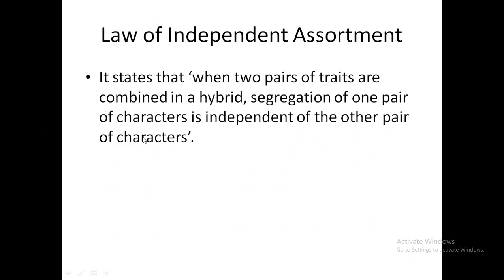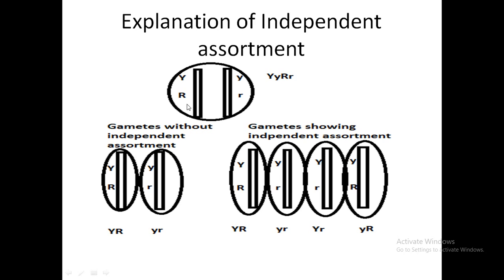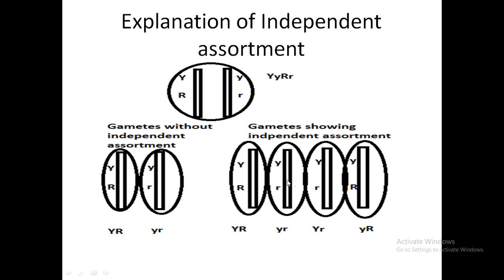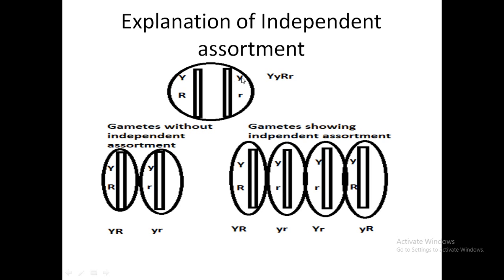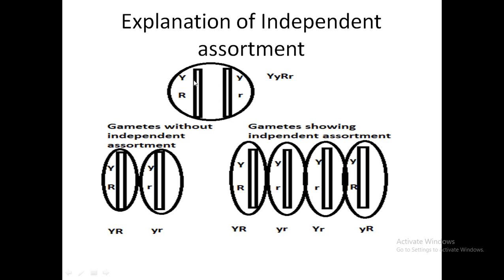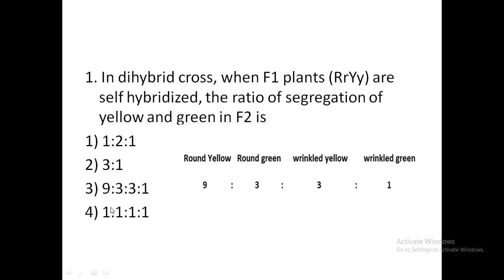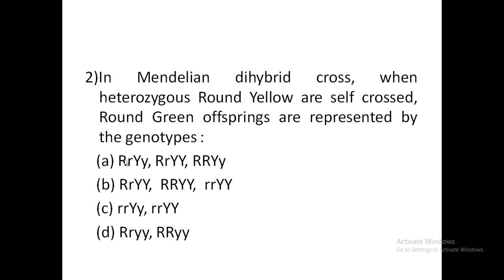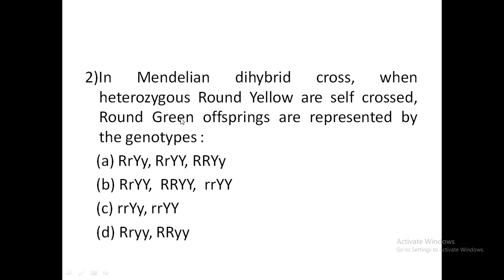Law of independent assortment